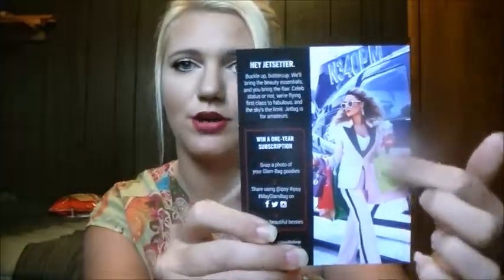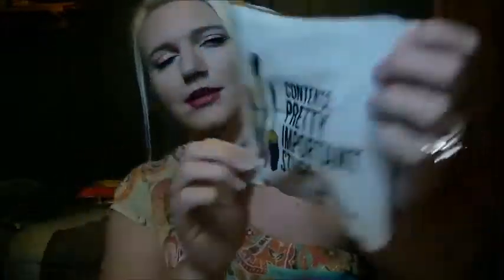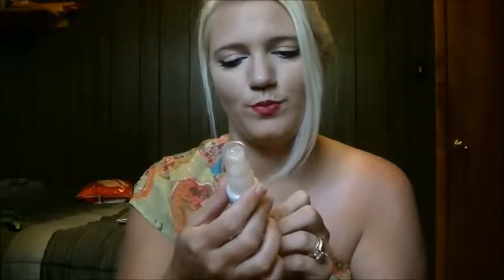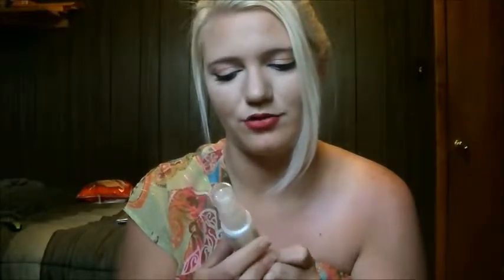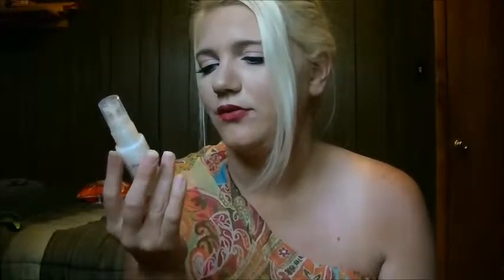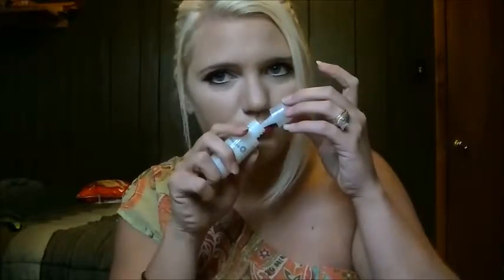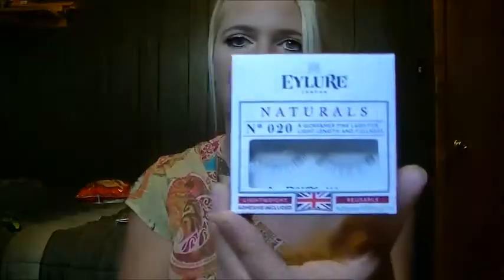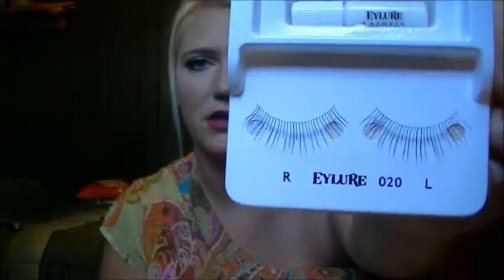May Glam Bag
I am so grateful for all my new subscribers, It means so much . Please leave any comments, questions, or suggestions in the comments below.
I love you all and all my links and any info will be listed
Below.Please clck the links and check out these amazing companies!! xoxoxo Danielle

Ipsy link -Please go sign up for ipsy you will not regret it, I love getting my glam bag every month with